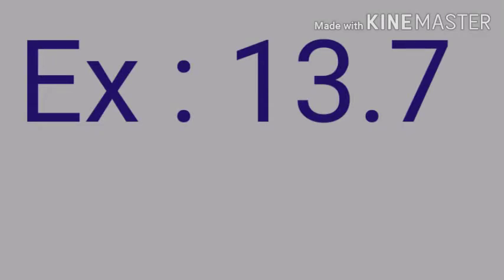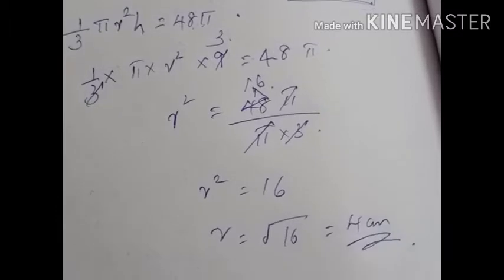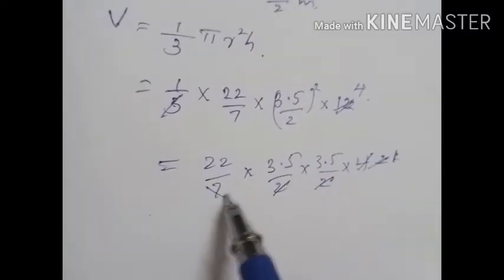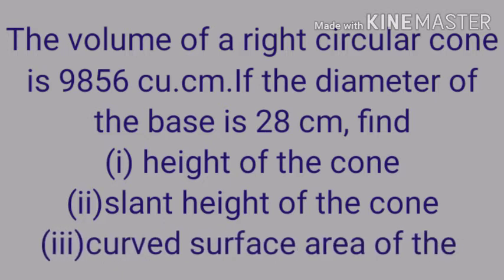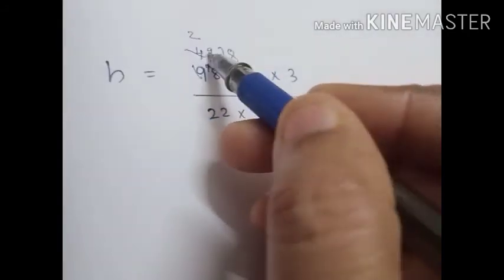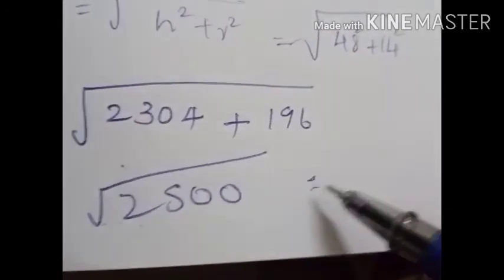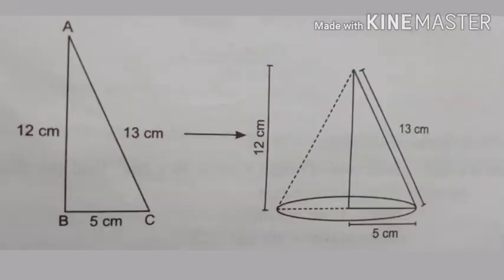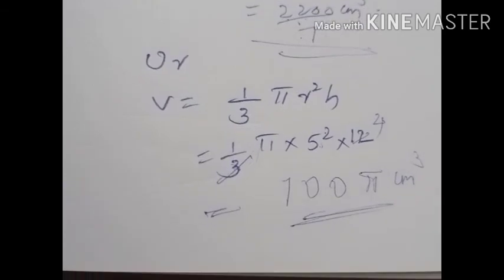Lecture 2 9th maths L-13 part 12